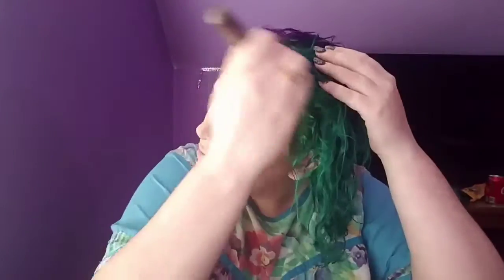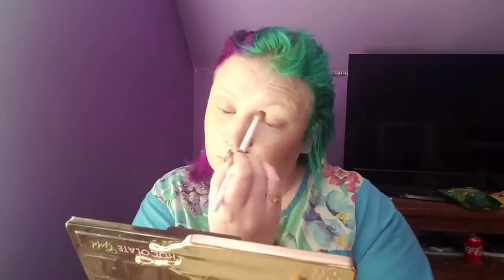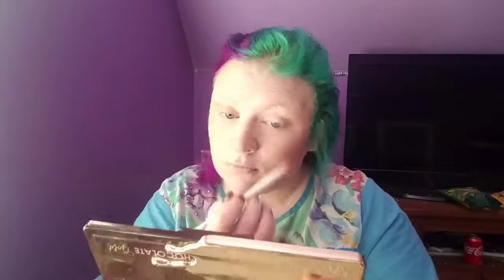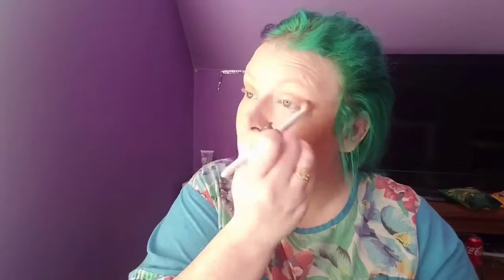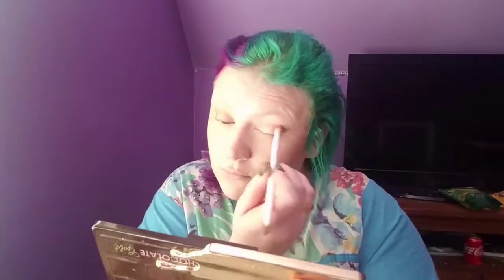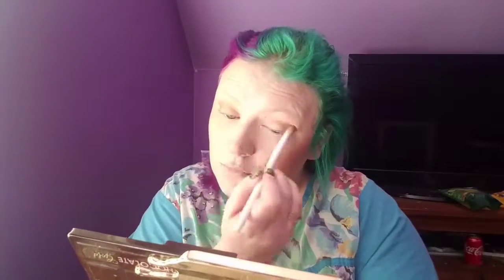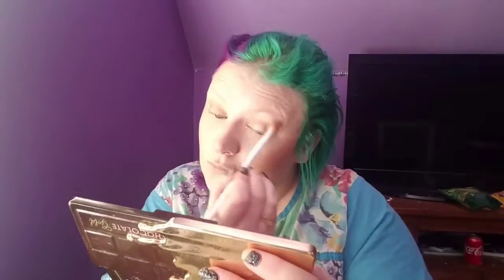GRWM For My Sister's Wedding Dress Fitting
Getting ready for my sister to try on dresses. Probably shouldn't have worn so much cause i had to hold back tears.